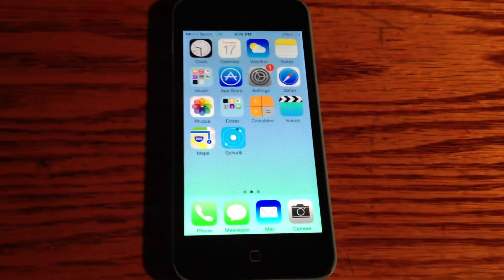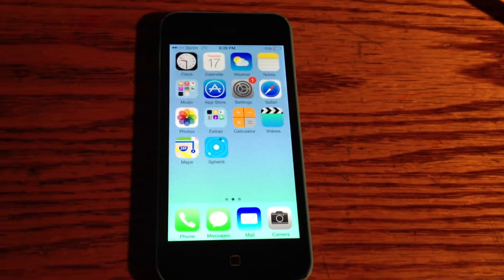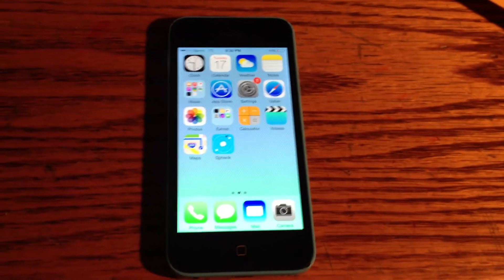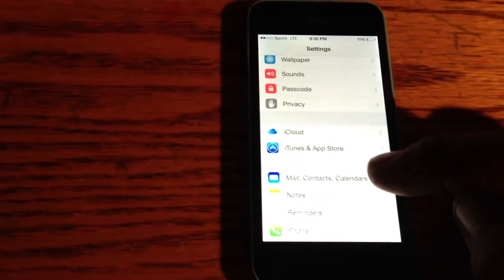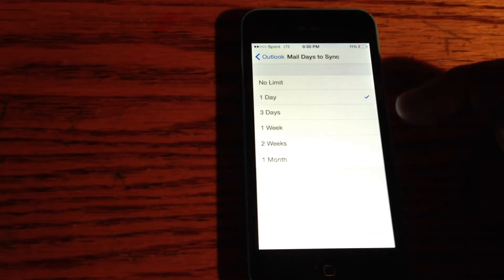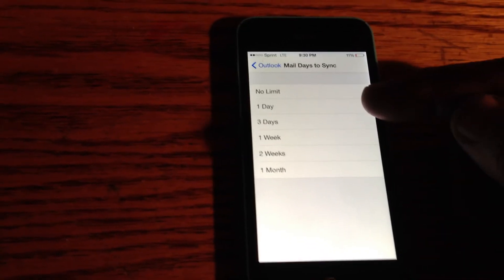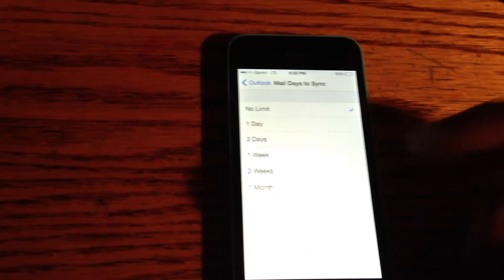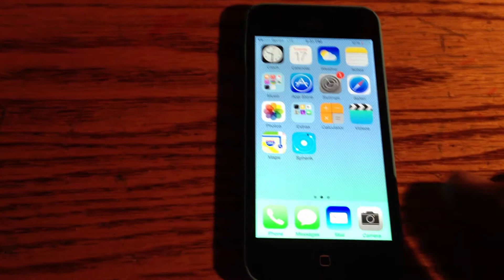How to Show All Your Emails on Iphone 5C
My email only showed 4 emails at once but now I have access to all the emails I have showing on my PC. I hope this helps you out. Please click on my name under the title for all my other how-to videos,,,,Enjoy!!!